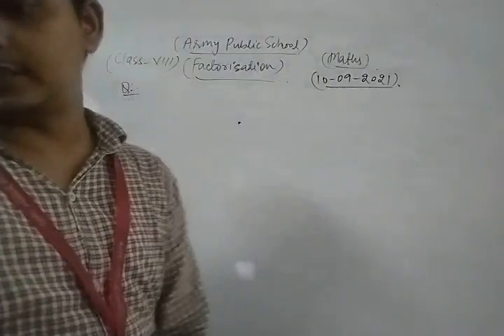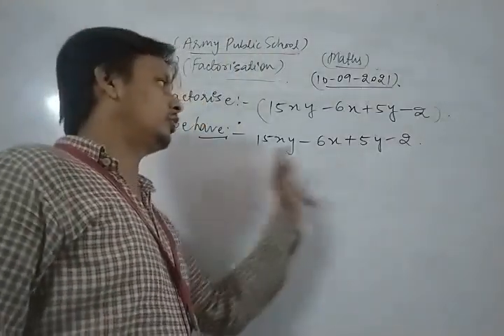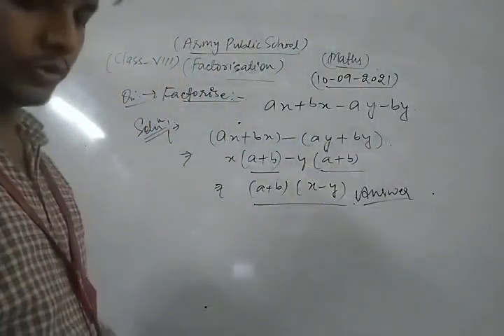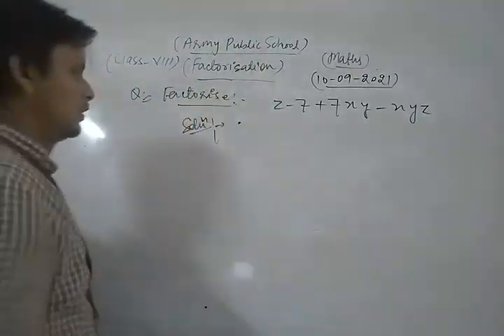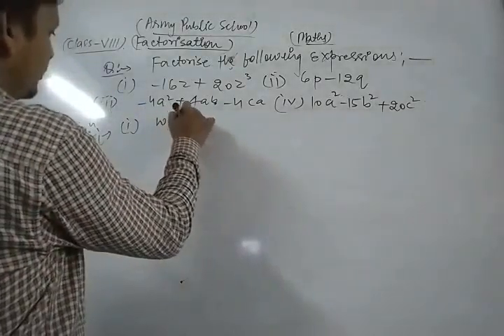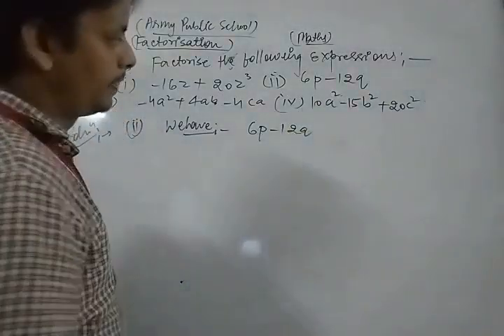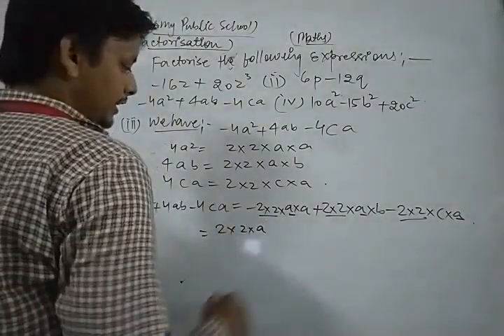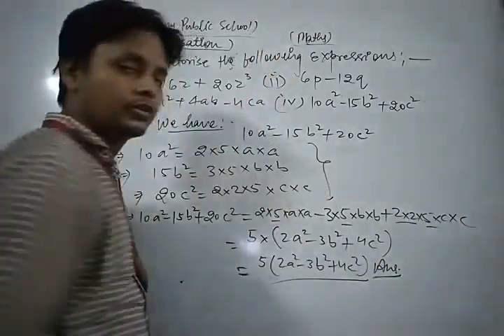Class VIII Maths 10 09 2021 by Mr SARFARAZ AHMAD